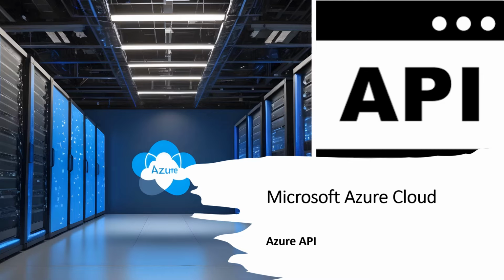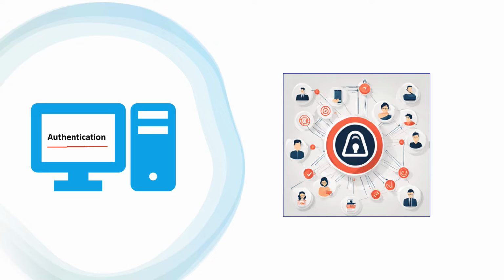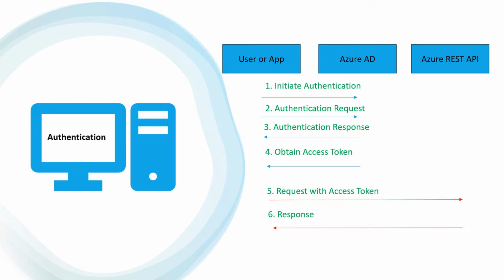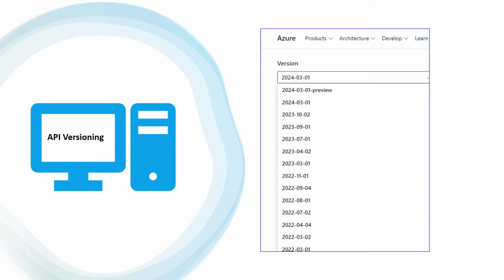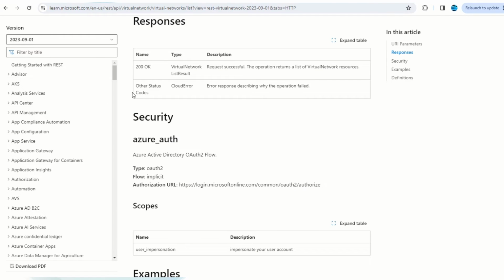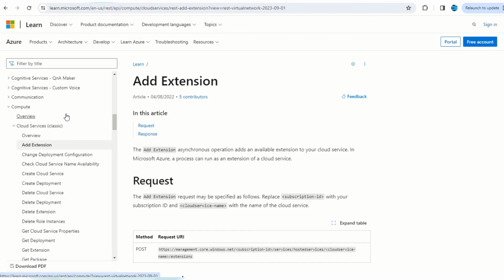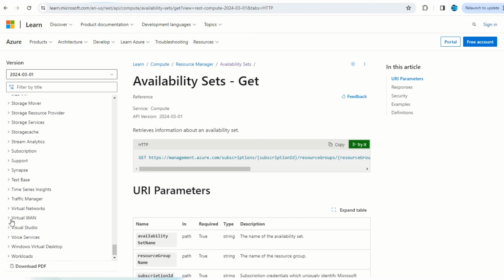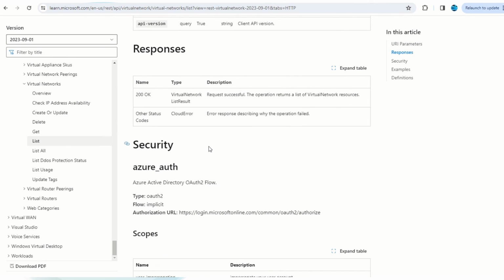Azure | REST API | Application Programming Interface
The Azure REST API is a powerful tool that enables developers to interact with Azure services programmatically over HTTP. With RESTful endpoints for various Azure services, developers can perform a wide range of operations, from managing resources to querying data and configuring settings.

Using standard HTTP methods such as GET, POST, PUT, and DELETE, developers can create, read, update, and delete resources in Azure. The API follows the principles of Representational State Transfer (REST), providing a uniform interface for interacting with Azure services regardless of the programming language or platform used.

Authentication for the Azure REST API typically relies on Azure Active Directory (Azure AD), with OAuth 2.0 authentication flow being the common approach. Before making requests to Azure APIs, developers need to obtain an access token from Azure AD, which serves as the bearer token for authentication.

Developers can use any HTTP client library in their preferred programming language to make requests to Azure REST APIs. By crafting HTTP requests with the appropriate headers, URIs, and payload data, developers can harness the full power of Azure's cloud platform and build scalable, resilient, and secure applications.

The Azure REST API provides extensive documentation, including endpoint references, authentication guides, and code examples, making it easy for developers to get started and leverage Azure services in their applications.